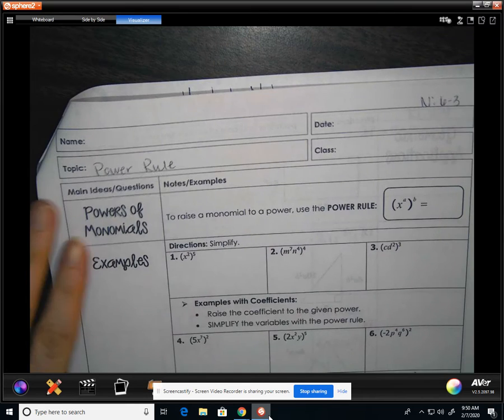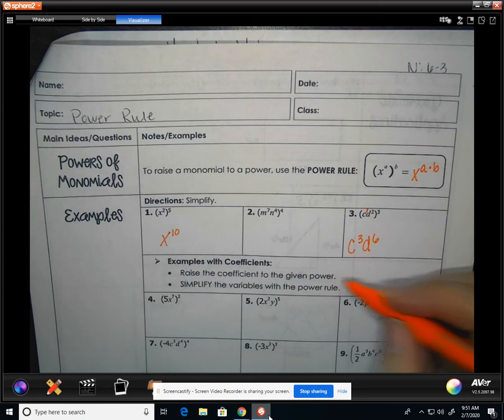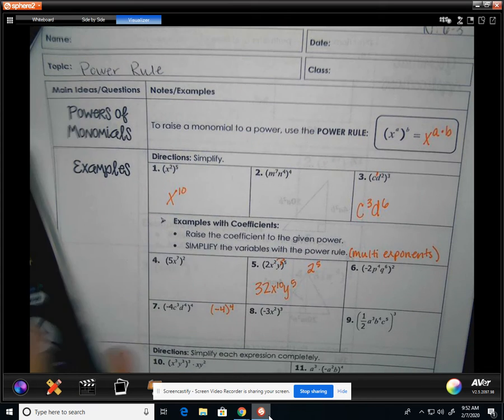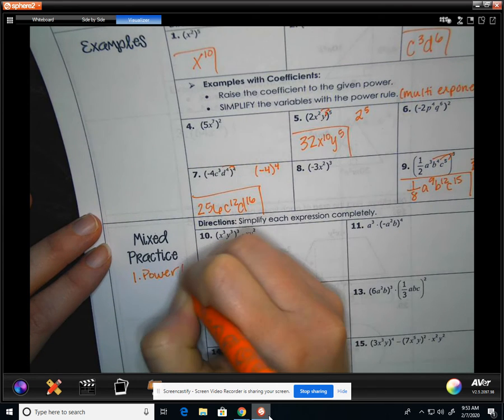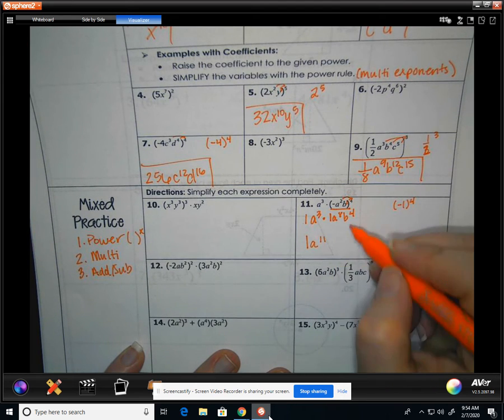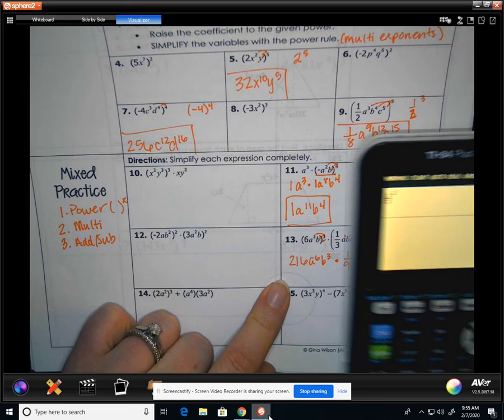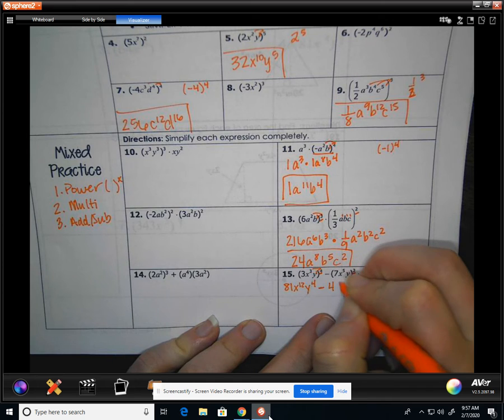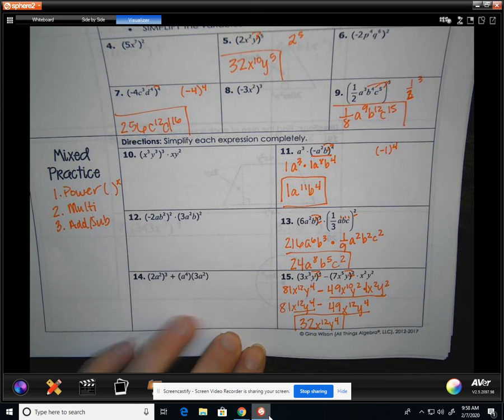N:6-3 Power Rule